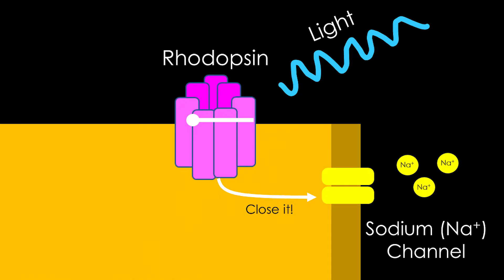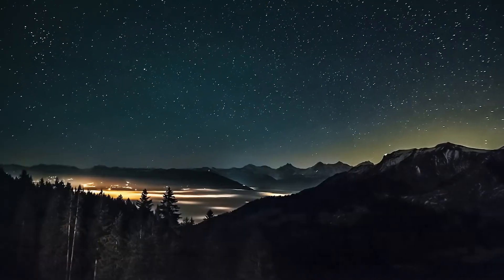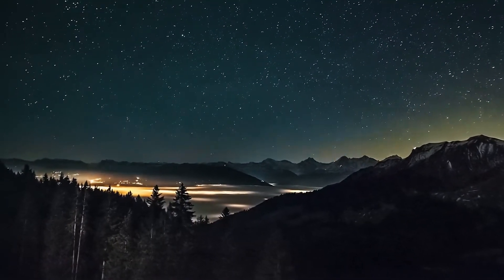Scotopic Vision: Rods, Rhodopsin, and Seeing in the Dark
How light turns into signals in your brain (transduction), how dark adaptation works, rods and cones, the retina, and more.